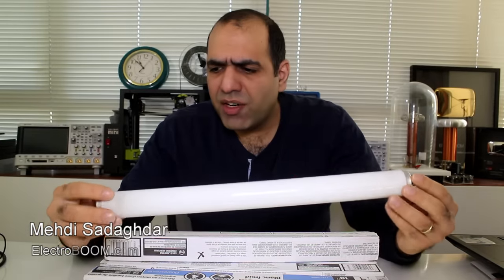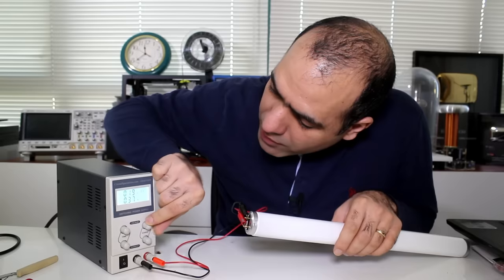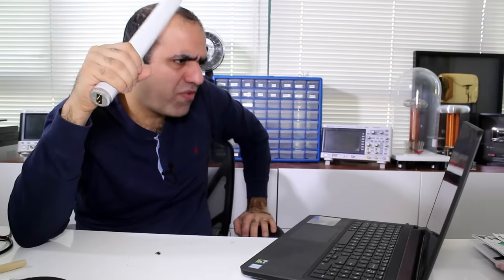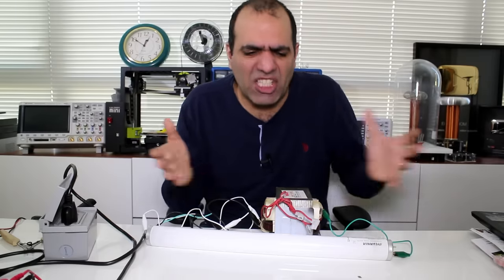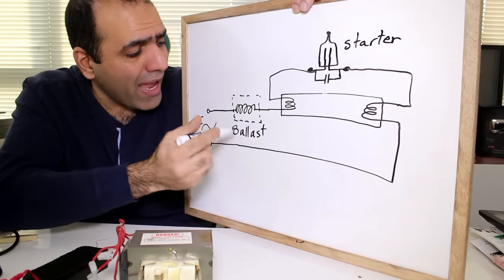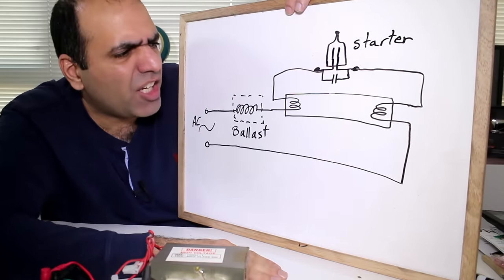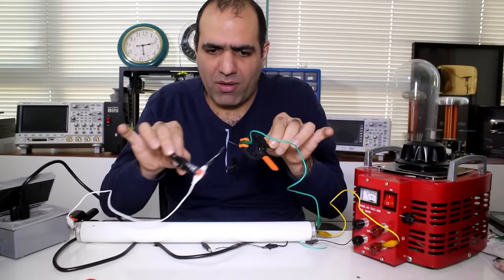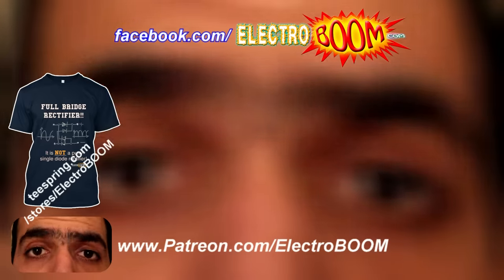How a Fluorescent Lamp Turns On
I was always vague on how a fluorescent lamp worked, so I did some research!

Jess Moe